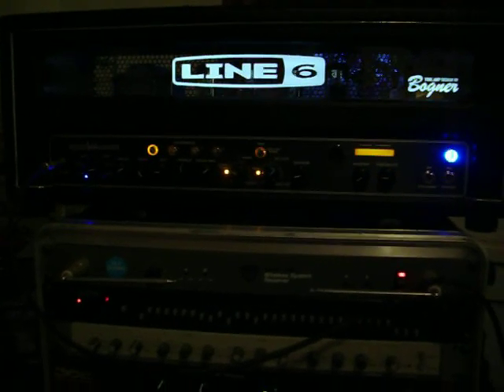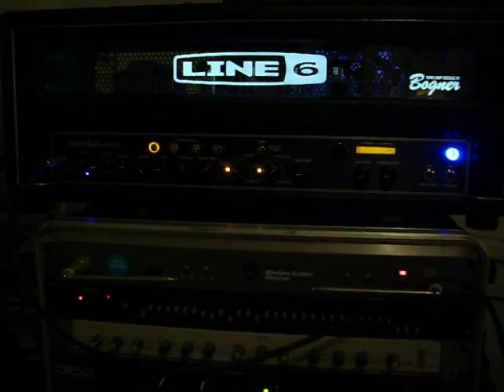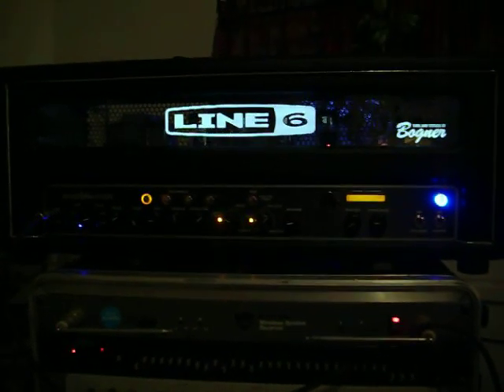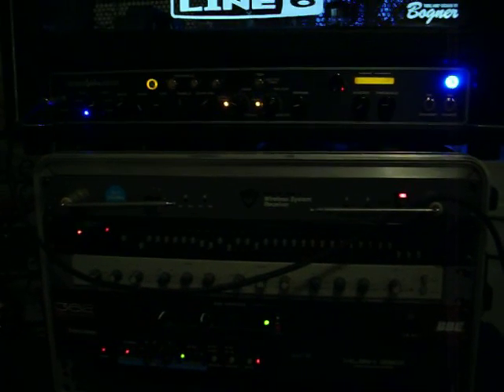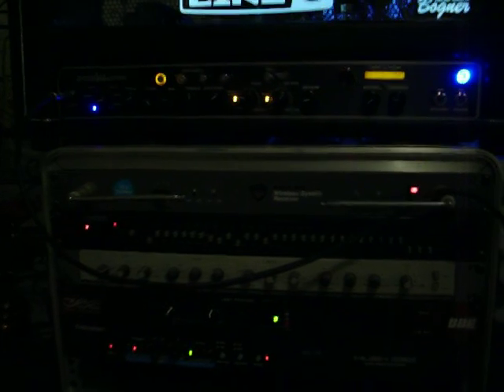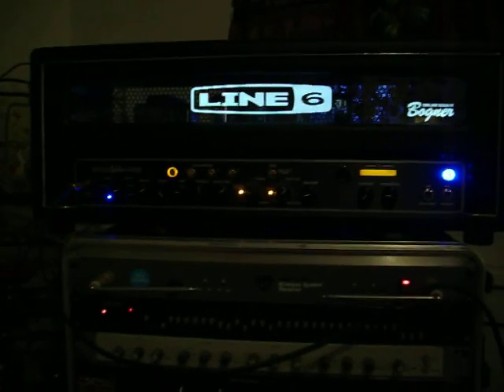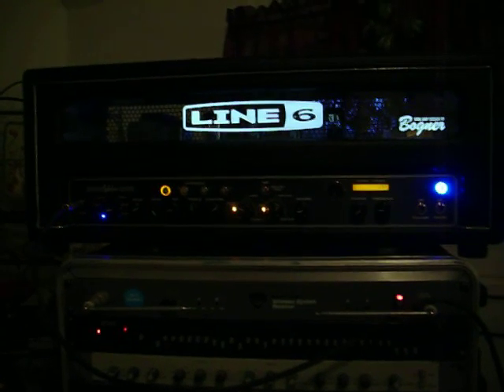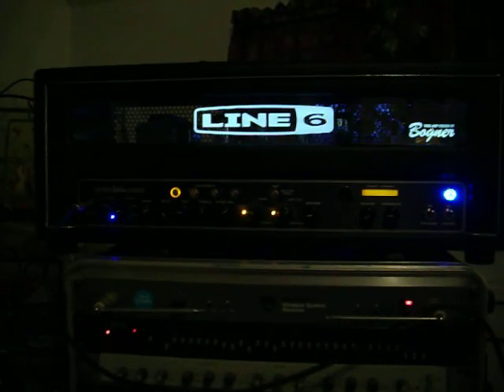Line 6 Spider Valve in depth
Me giving a heads up on the Line 6 Spider Valve HD 100 head